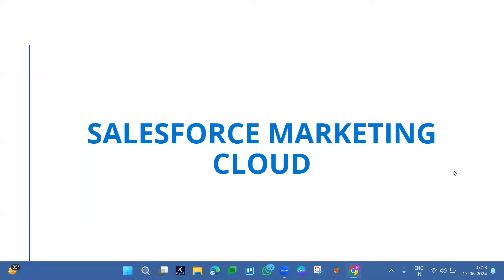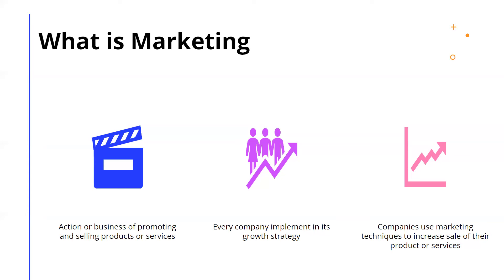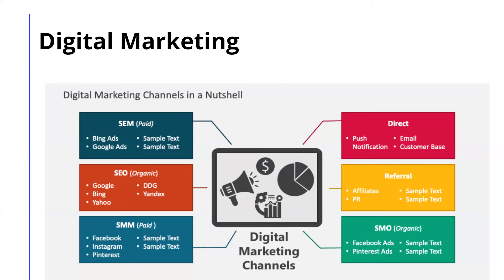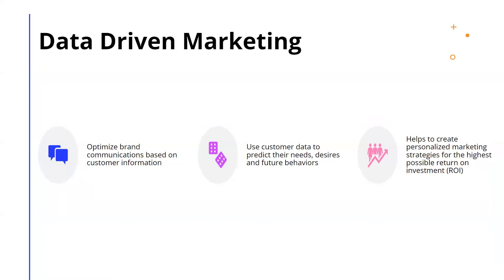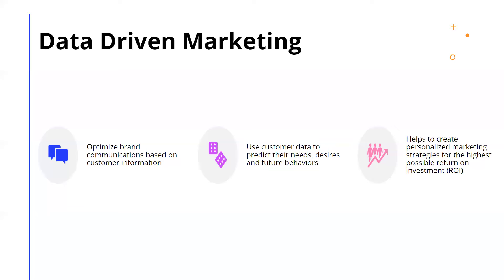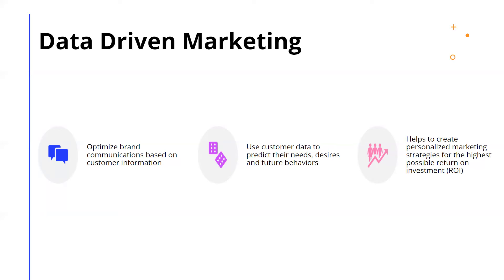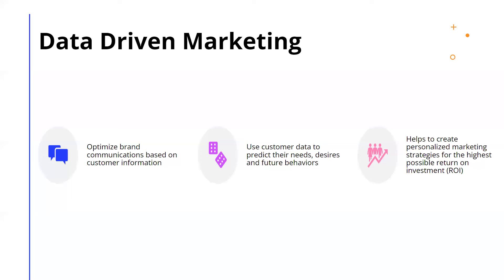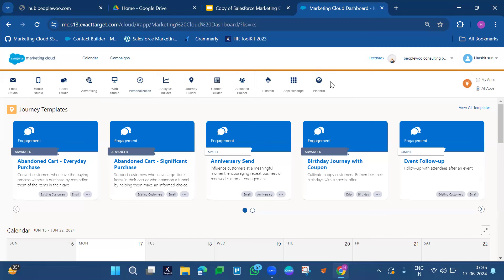Salesforce Marketing Cloud (SFMC) Training Demo from SV Tech Soft - June 24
@SVTechSoft   provides 𝗦𝗮𝗹𝗲𝘀𝗳𝗼𝗿𝗰𝗲 𝐌𝐚𝐫𝐤𝐞𝐭𝐢𝐧𝐠 𝐂𝐥𝐨𝐮𝐝 𝗢𝗻𝗹𝗶𝗻𝗲 𝗧𝗿𝗮𝗶𝗻𝗶𝗻𝗴 [𝐒𝐅𝐌𝐂] course is good and gets through a lot of material and detail explanation.